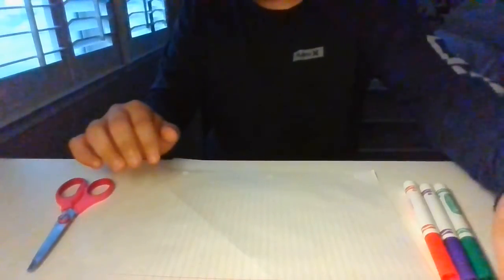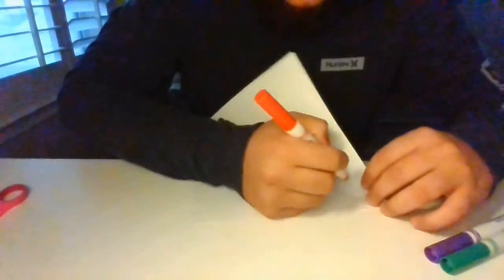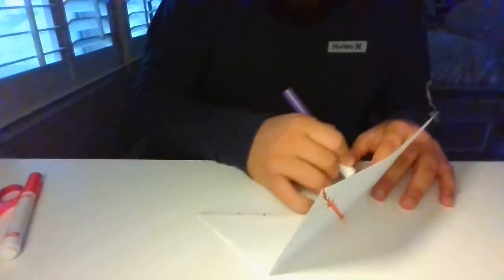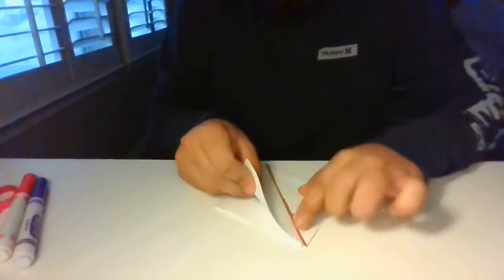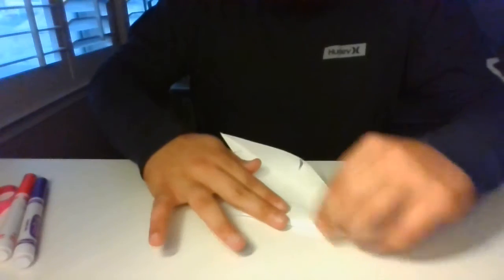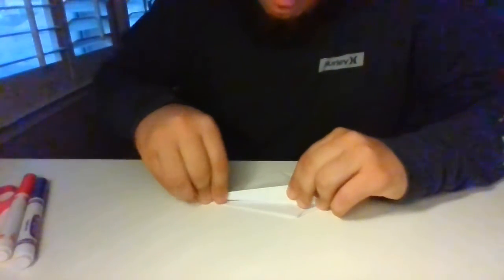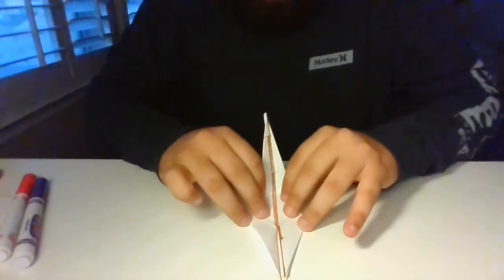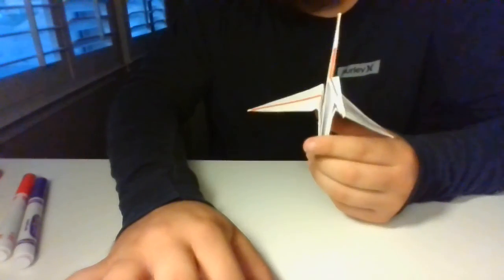Origami Crane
Gilbert from Club Lee will share step-by-step instructions on how to create the classic origami crane. We hope you enjoy and make sure to share your photos on the Boys & Girls Clubs of El Paso Facebook page.